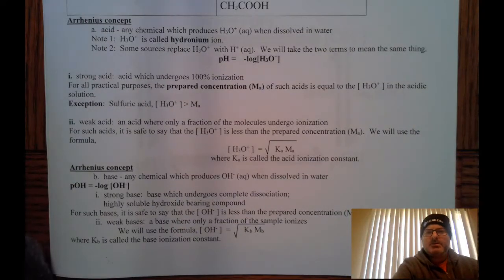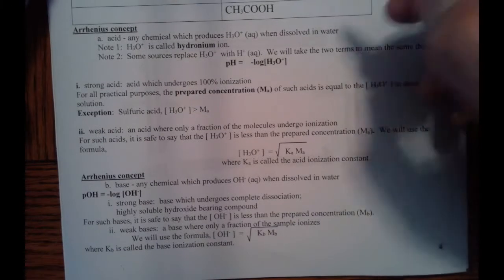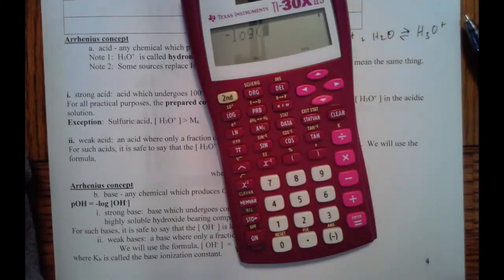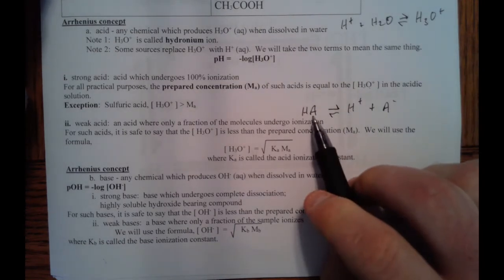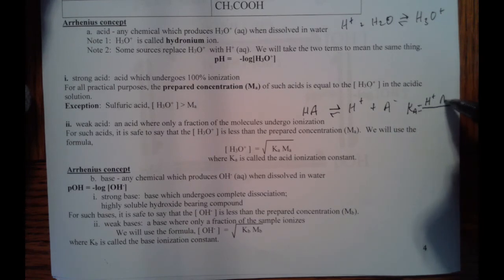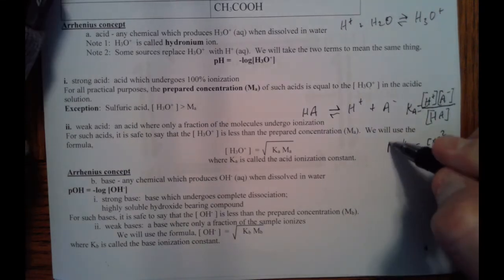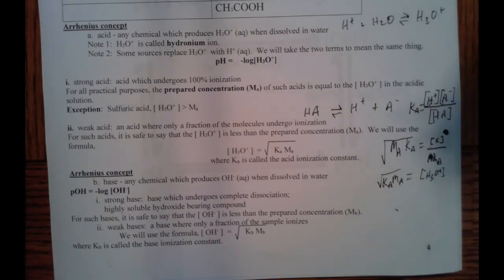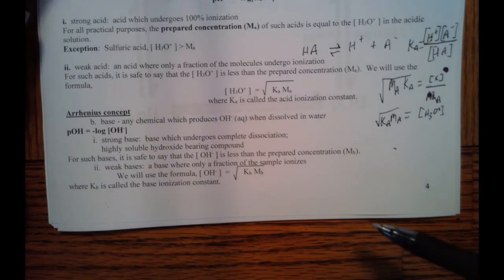pH Calculations part 1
Calculating pH, pOH, hydronium and hydroxide ion concentrations